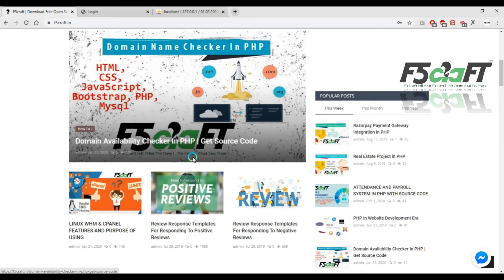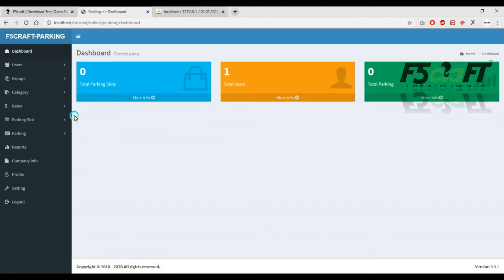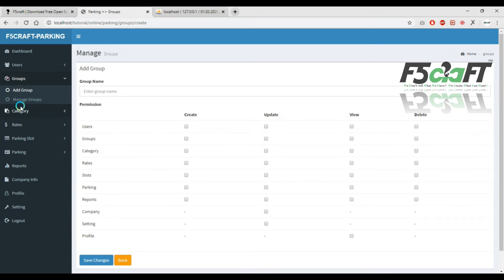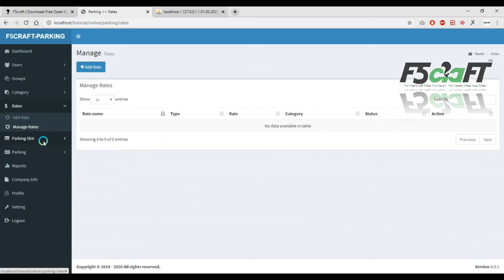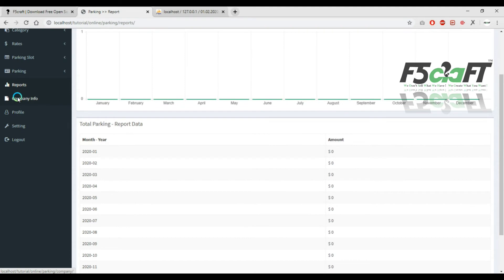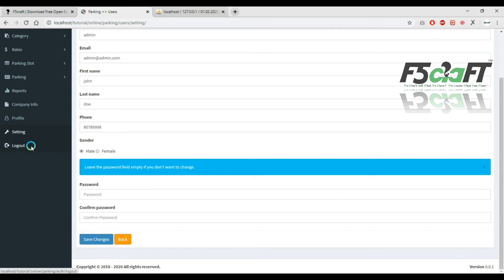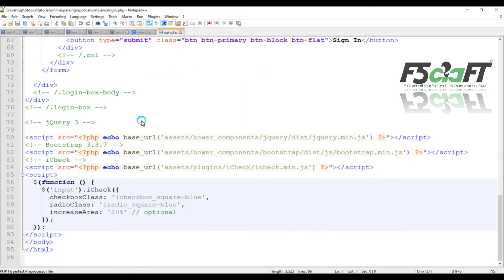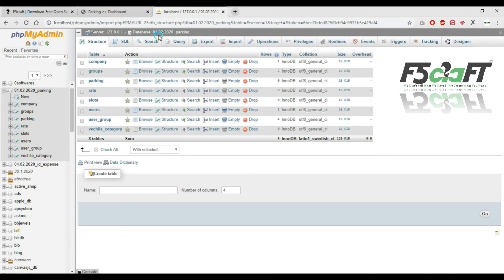Parking Management System -- Codeigniter | Free Projects | Tamil | F5Craft - Web Development Company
I work for a leading Website Design / Apps Development Company based out in India at a Minimum price by experts, where you won't compromise the quality too.

Our Creative Services Cover the Following Areas:-

• Mobile Application Development (iPhone, Android, Blackberry, Windows) etc.

• Website Development (Custom Website Development, PHP Development, Ajax Programming) etc.

• Website Designing (HTML Designing, Corporate Website Design, PSD to XHTML/HTML) etc.

• Open Source Customization/ CMS (Joomla, Drupal, Wordpress) etc..

• Ecommerce Website Development (Magento, OS Commerce, Zen Cart integration) etc.

• Web Programming Services (PHP MySQL Development, PHP Frameworks, JavaScript Frameworks) etc.

• Bulk SMS , Email , Voice Call, Whatsapp Msg ,etc,.

• We do Your existing Software Bug Fixing and Customization as per Clients requirements.

• Instant Technical Support and Annual Maintenance at low cost.

Do let me know if you are willing to discuss a possible redesigning/redevelopment of your website or designing new website.

I can send you more details on the packages/action/Portfolio/past work details.I look forward to your reply...!